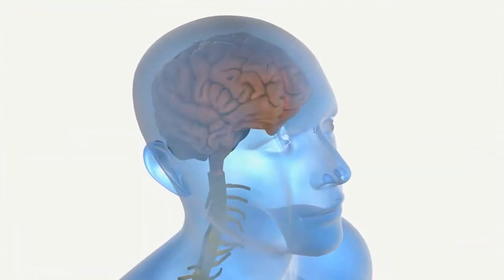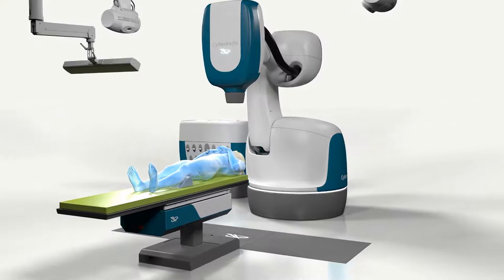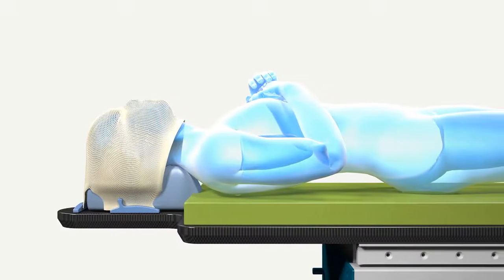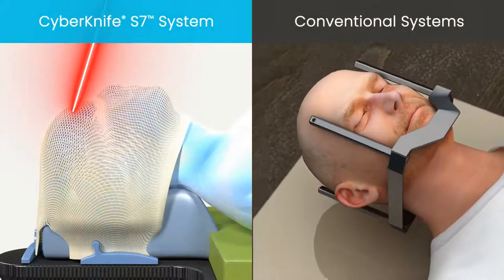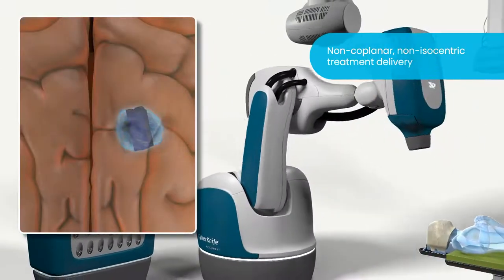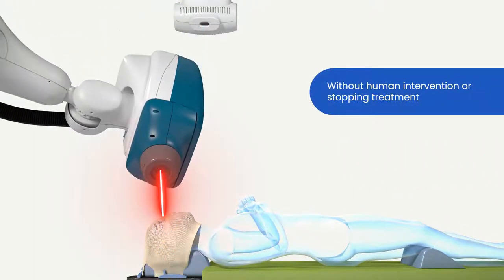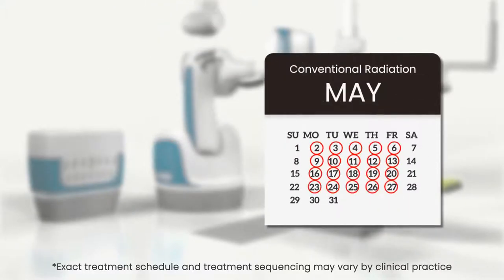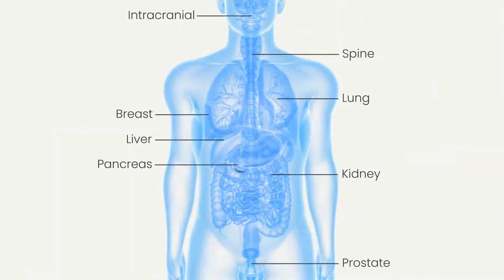Treating Intracranial Targets with Precision Radiation on the CyberKnife S7 System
The CyberKnife® System leads stereotactic radiosurgery (SRS) innovation, combining state-of-the-art robotic architecture with fully integrated image guidance and continual, delivery adaptation and motion synchronization. This powerful combination enables frameless targeting with a sub-millimeter precision while giving practices the versatility to make SRS radiation efficient and practical for every patient, regardless of the disease complexity and location.

For more information about the Intracranial treatments on the CyberKnife, or you wish to connect with an expert, head to our